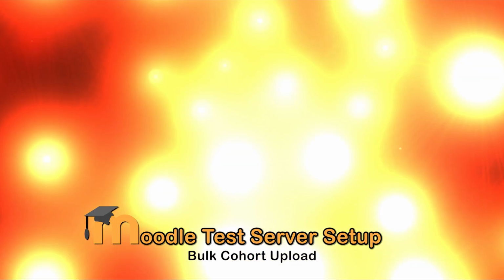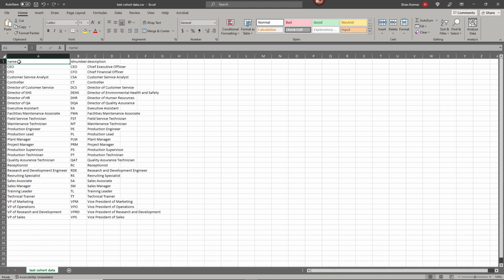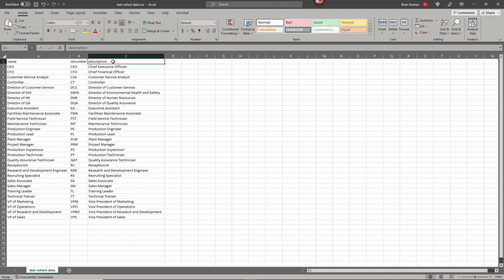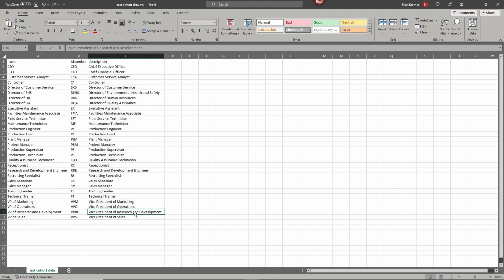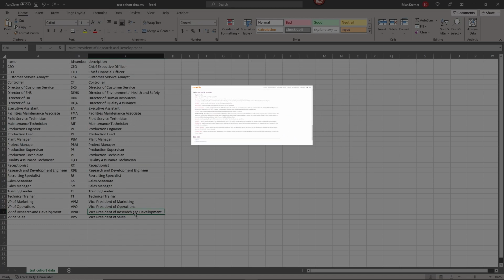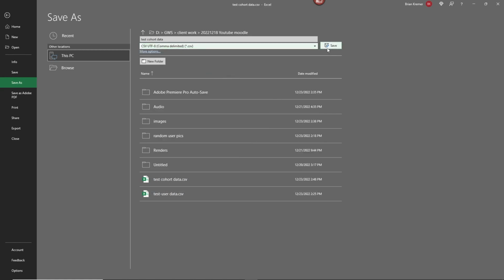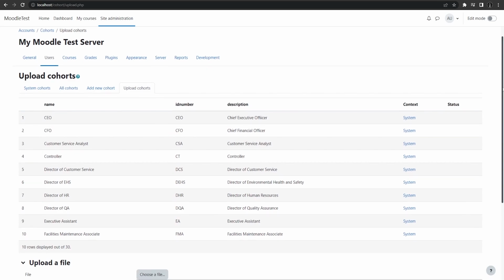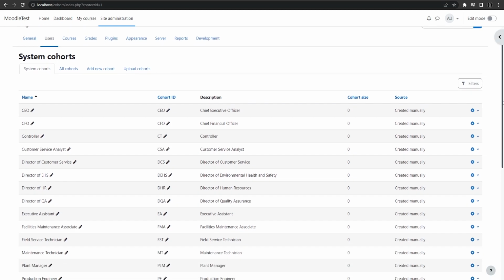03 Bulk Cohort Upload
Adding test cohort data to a Moodle 4.1+ test server.

Other Moodle tutorials:
MySQL, PHP, and Moodle Schema